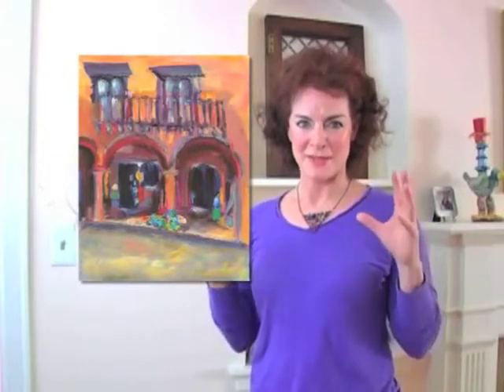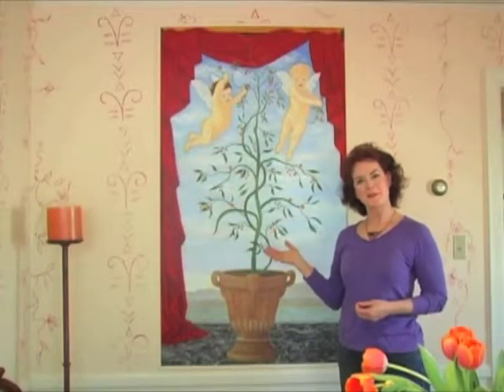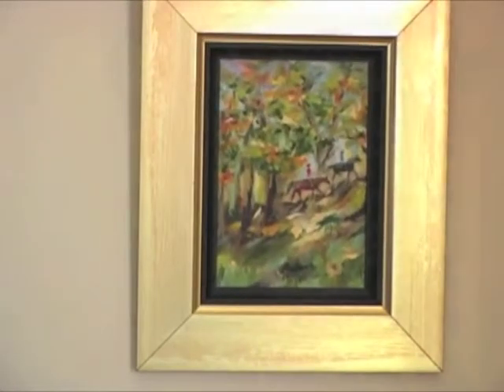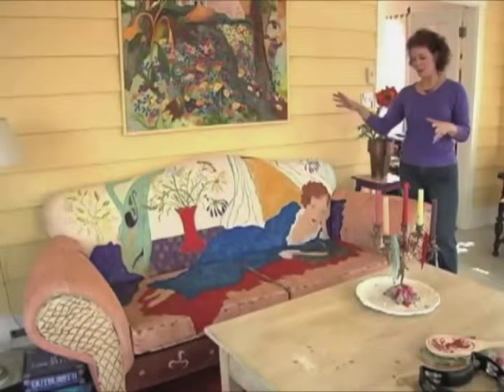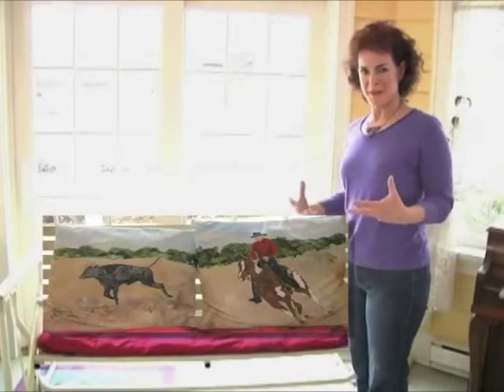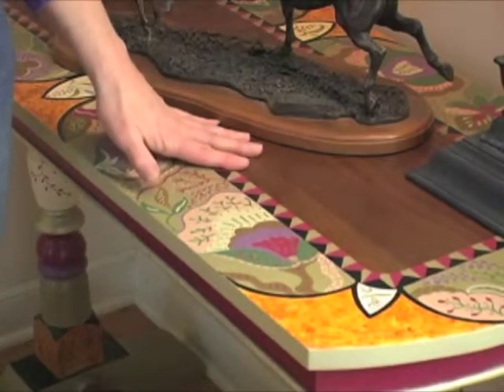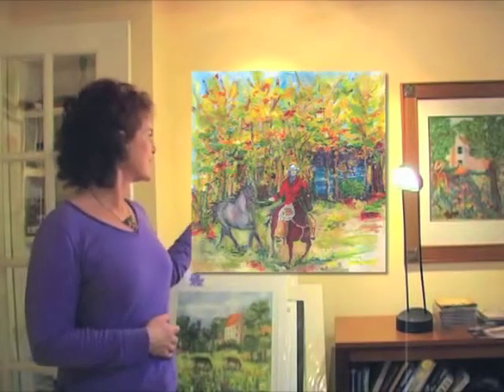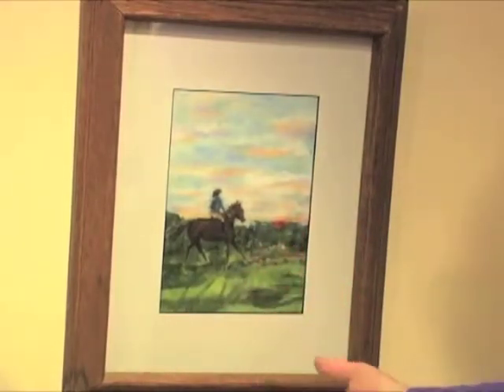Marla Mullany Palette Talk Part One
Part One. Marla Mullany featured on Palette Talk.

Marla Mullaney paints Impressionistic oil paintings on canvas that depict everyday activities in uncommonly vibrant colors and textures.